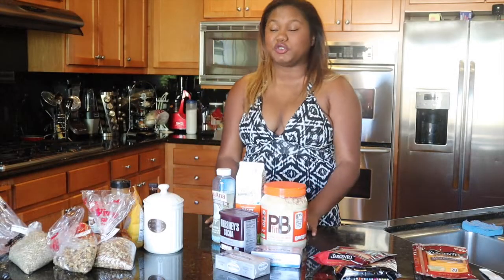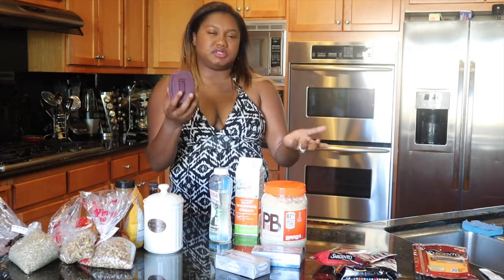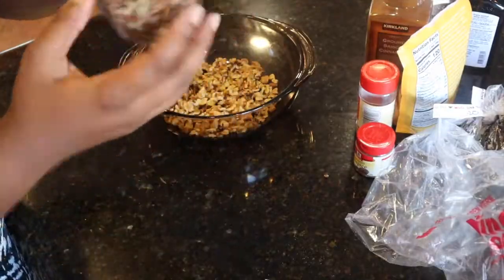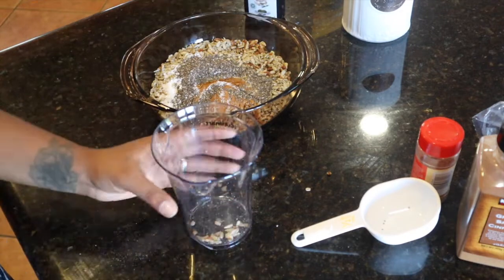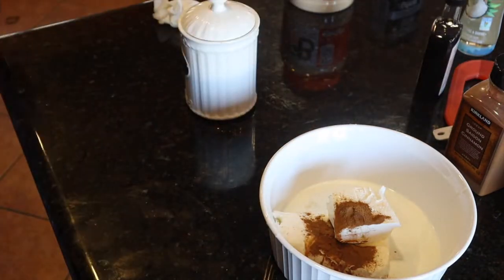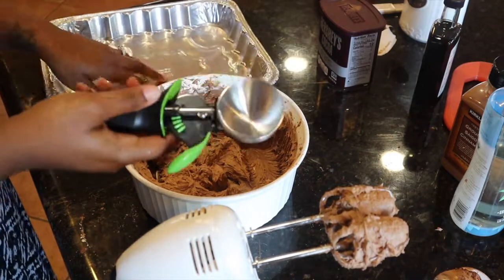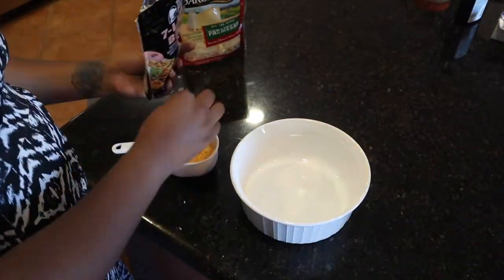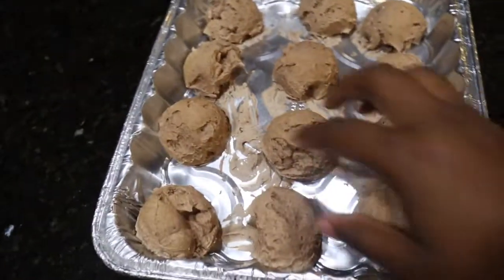4 Quick Delicious Keto Snacks!